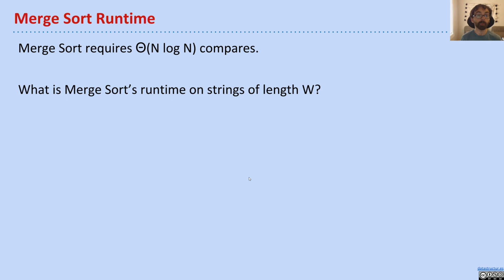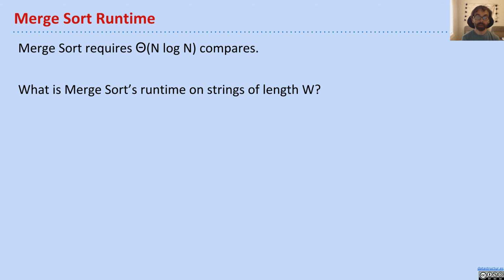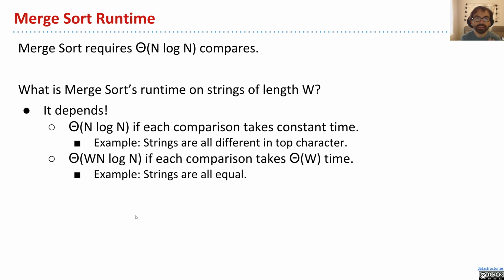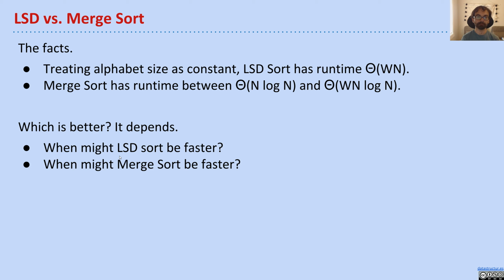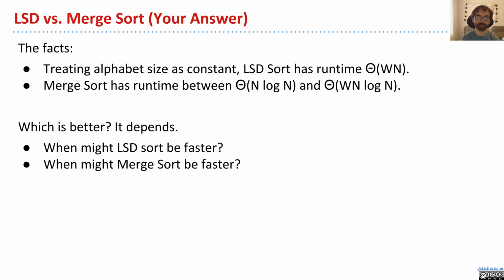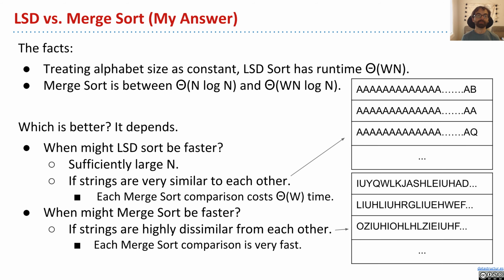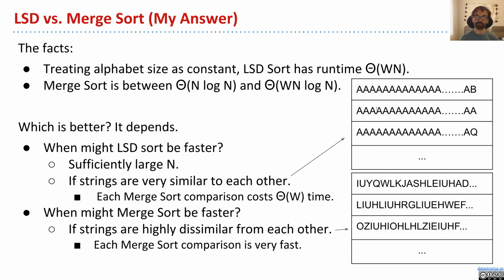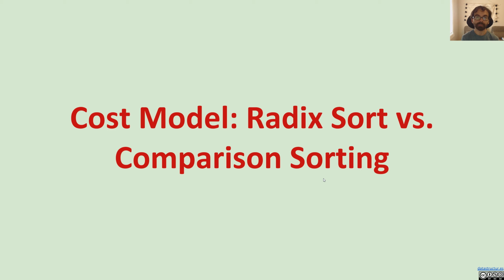[Radix vs. Comparison Sorting1, Video1] - Intuitive Analysis of Radix Sort vs Comparison Sort